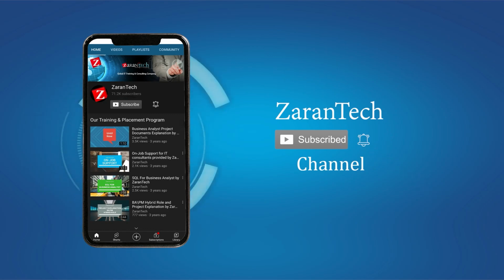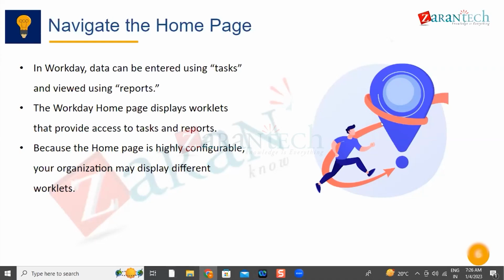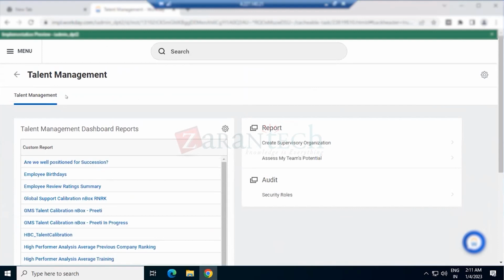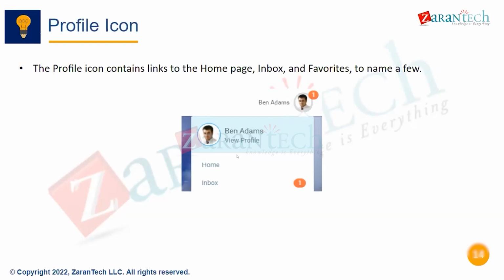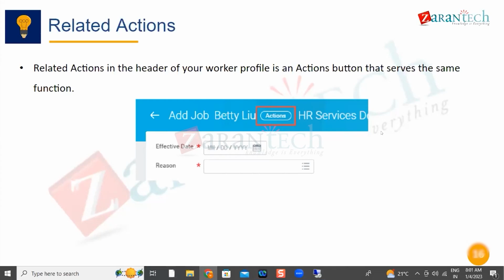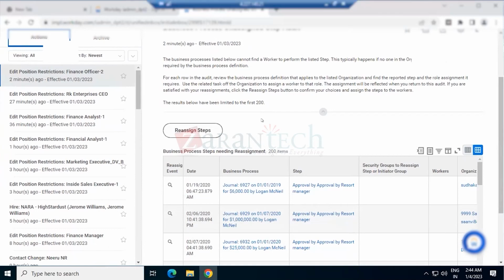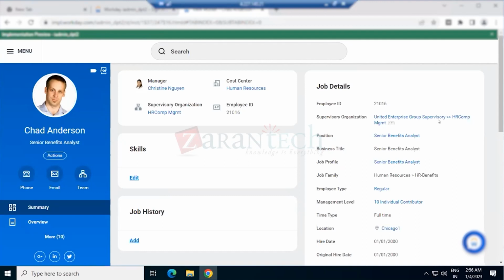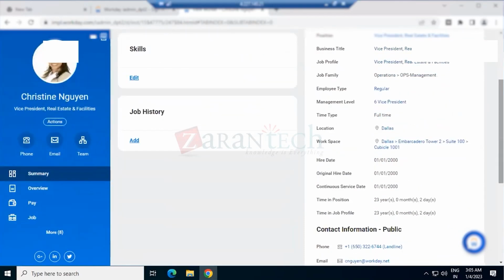Learn how to start your Career and get Certified - Intro | Workday Mentorship Program | ZaranTech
🔥🔥 In this video, you will learn about Learn how to start your Career and get Certified - Intro as a part of the Workday Mentorship Program.

Course Curriculum:
1. Workday Fundamentals Training
Workday History
Core Concepts
Methodology
Architecture
Security
Basics and Jargons
Workday Implementation

2. Workday HCM Training

3. Workday Job Readiness Program